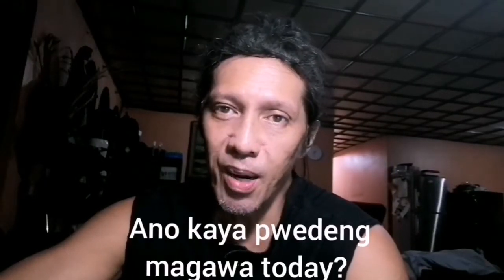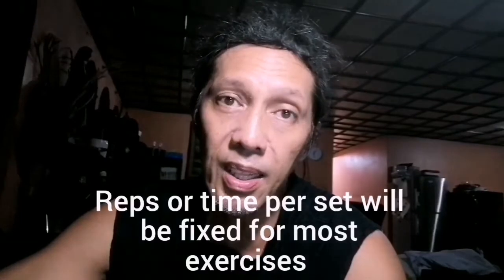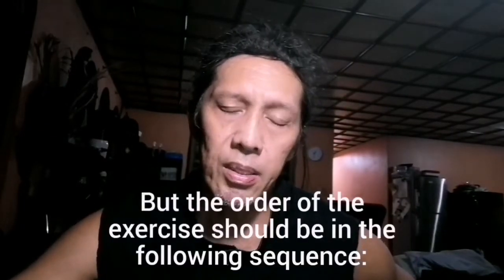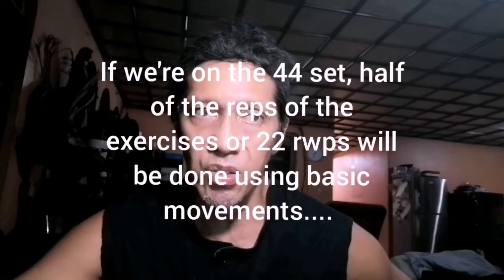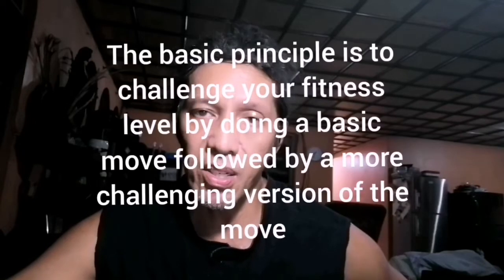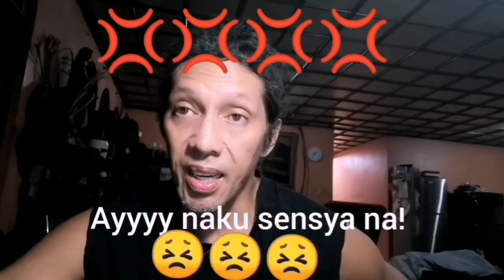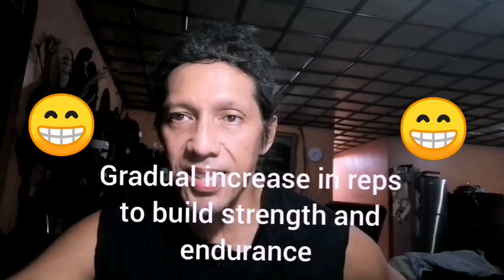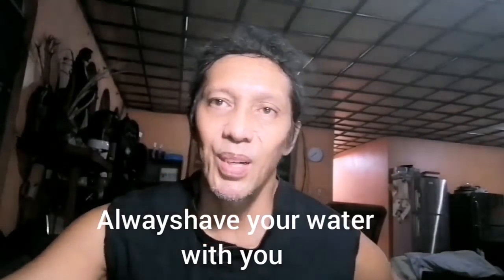800 Calorie Burn sa bahay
Workout at home through cardio and weights to burn as much as  800 calories.